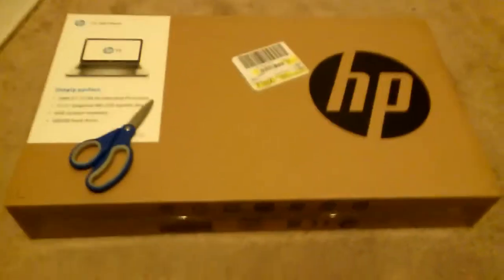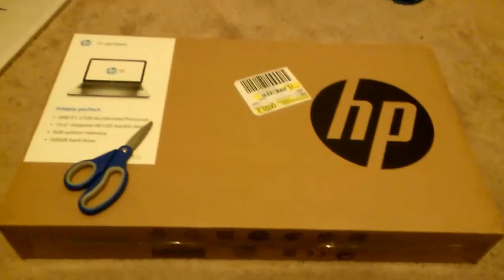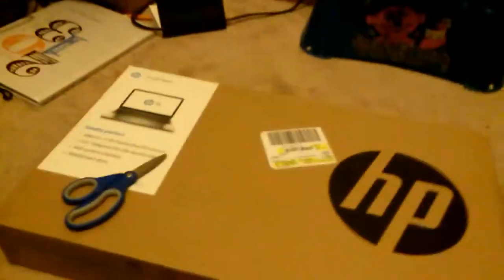BrownBear Unboxing: HP 15-g019wm laptop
Hey guys sorry we haven't been uploading videos :( we planned to make videos but than we kinda got mixed up with other stuff plus school but we are back and I am unboxing this new laptop for you!! :D